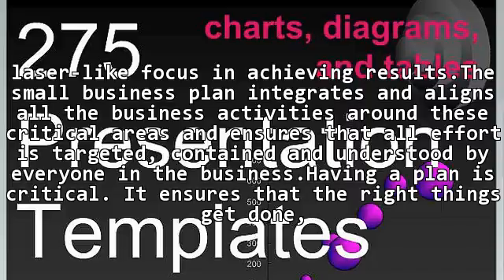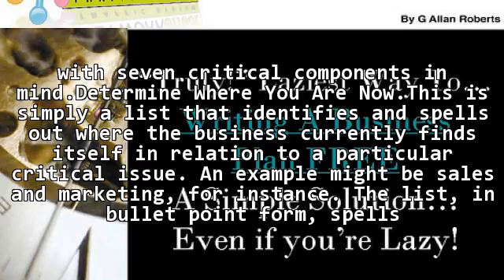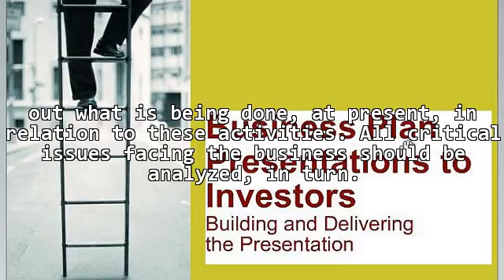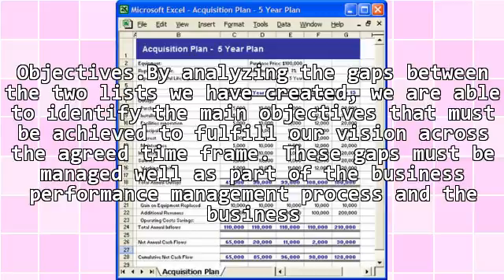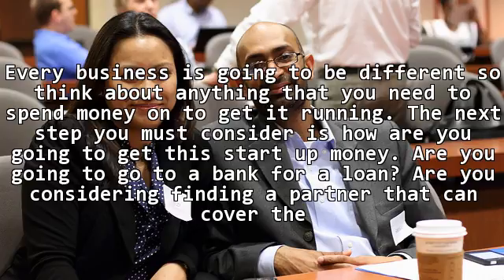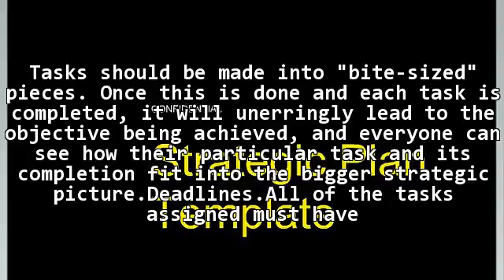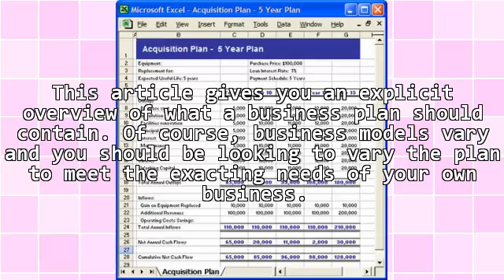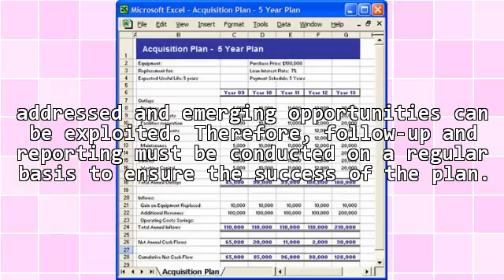Making A Small Business Plan For Financial Success